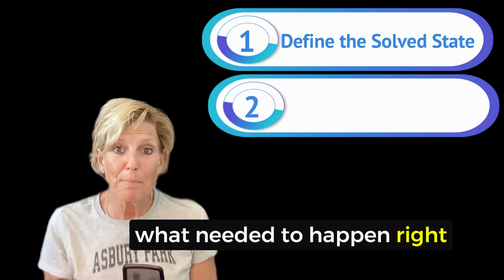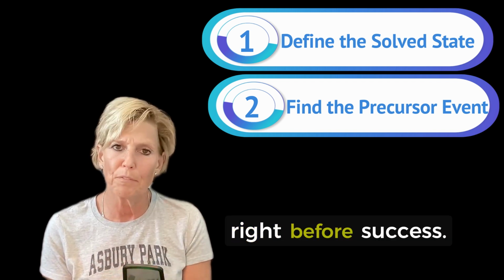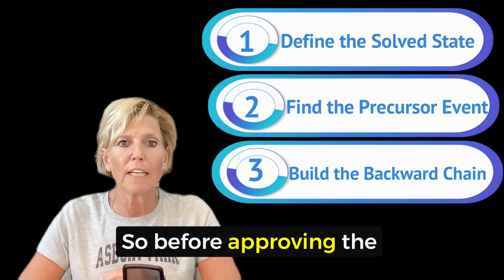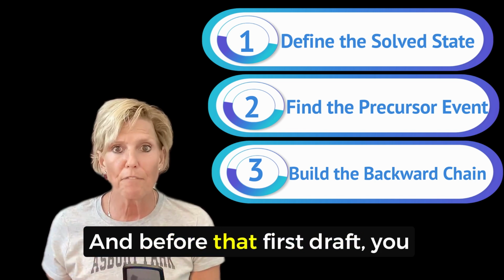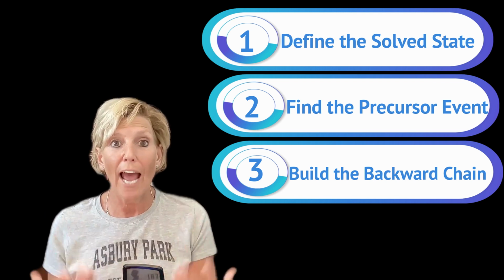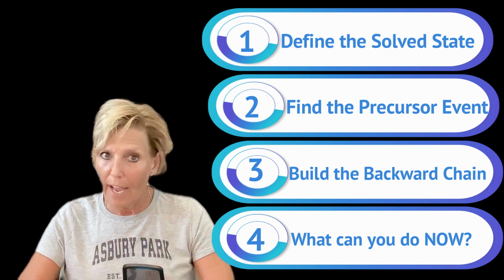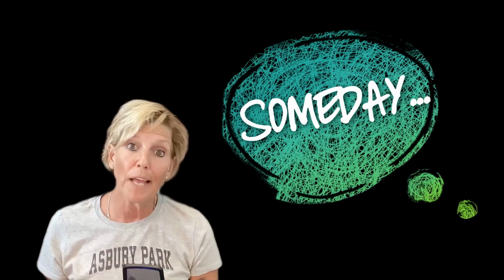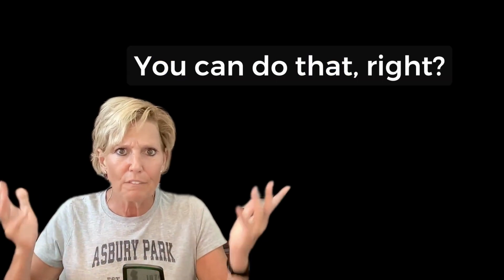Retrograde Reasoning: The Secret Detectives Use to Crack Cases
Discover the 4-step framework detectives and entrepreneurs use to reverse engineer success. Learn how to plan backward from your goal to create a clear action path."
Full Description:
"Ever feel stuck planning your goals? Try this: Start at the end and work backward. This 4-step retrograde reasoning framework shows you how to reverse engineer any goal into actionable steps.
What you'll learn:
✓ The 4-step reverse planning framework (0:30-2:26)
✓ How to define your "solved state" like a detective (1:00)
✓ Building backward chains from goal to action (1:55-2:26)
✓ The pre-mortem strategy to anticipate obstacles (4:52-5:14)
 BONUS: The pre-mortem strategy